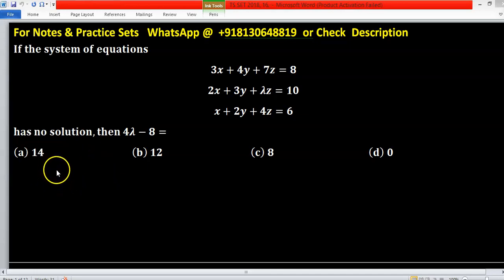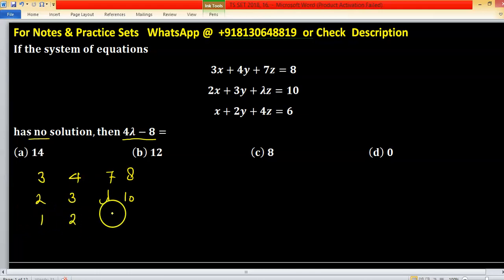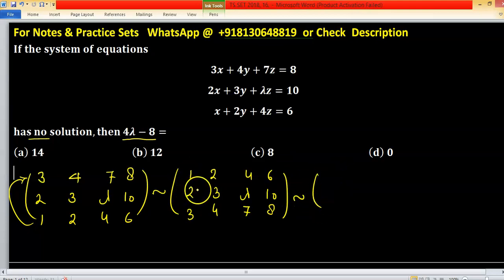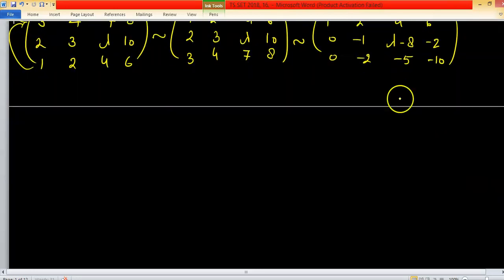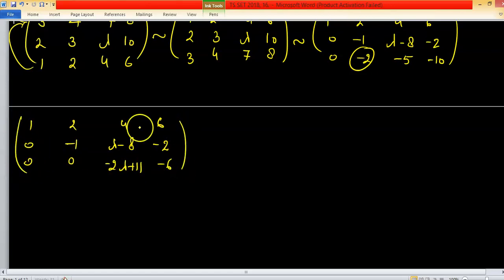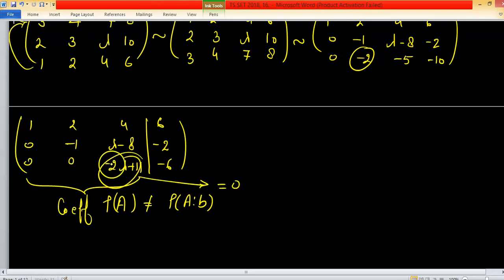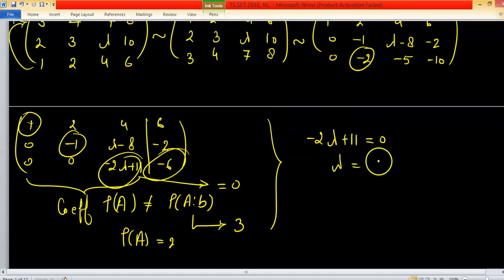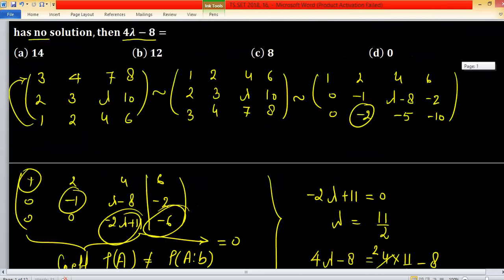ts set 2018 mathematical science pyq solution telangana set exam united states university